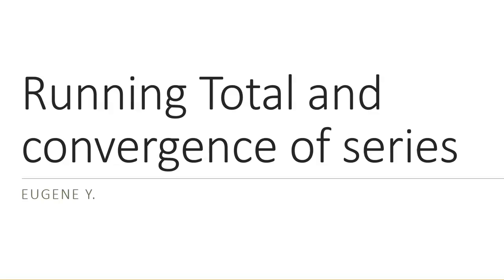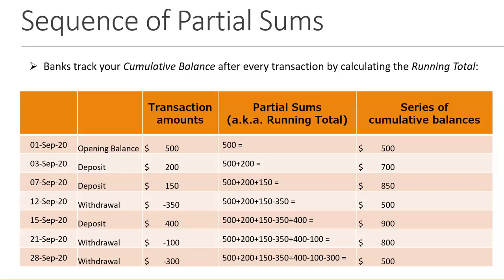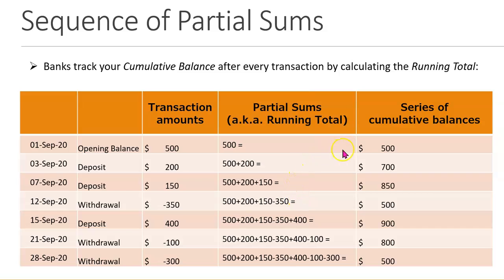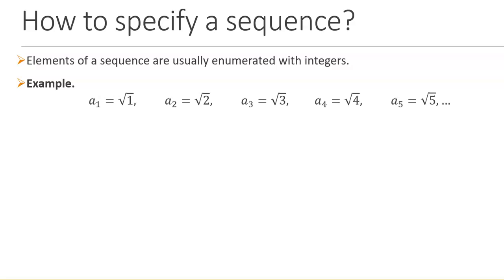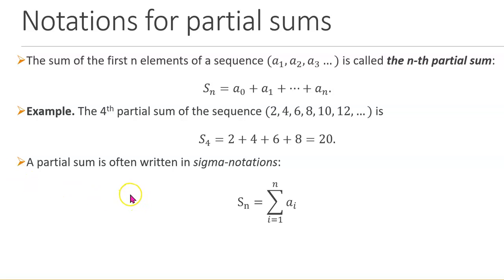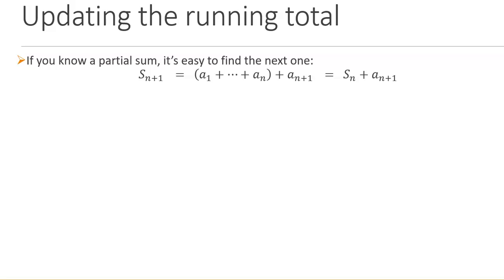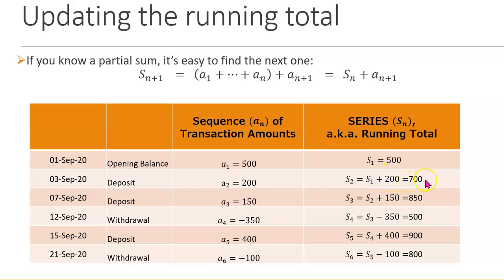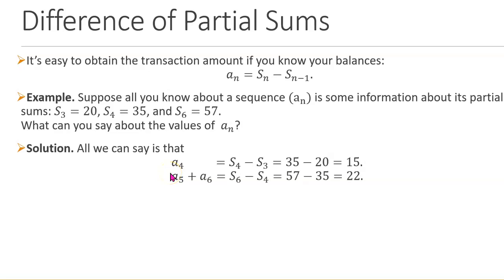Series as a Running Total